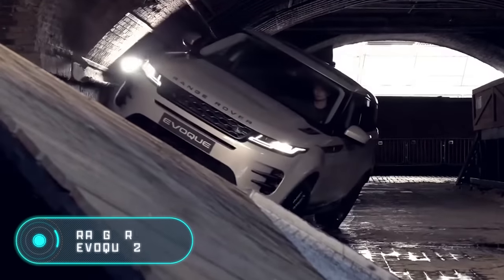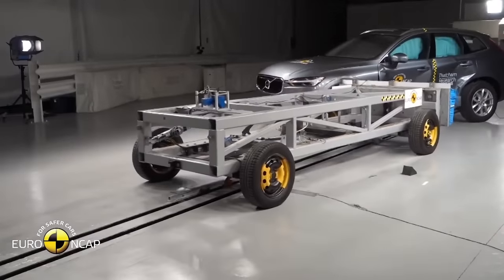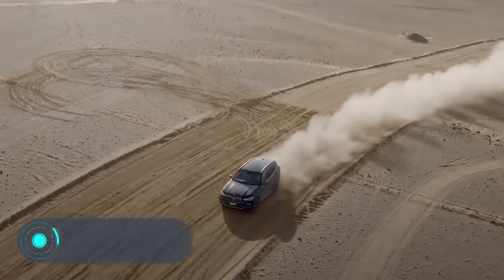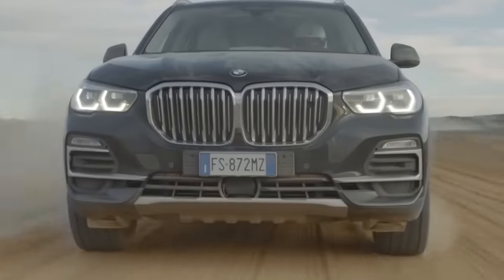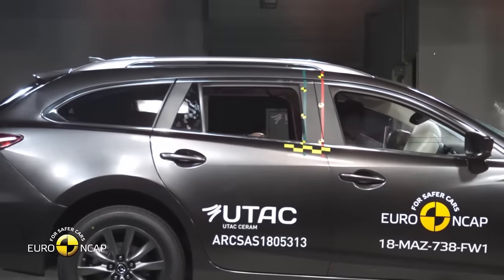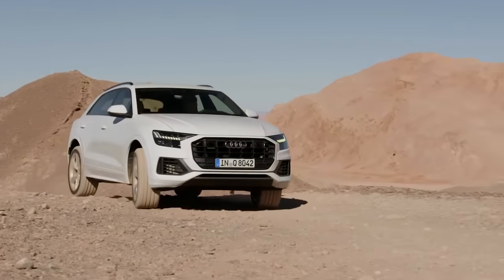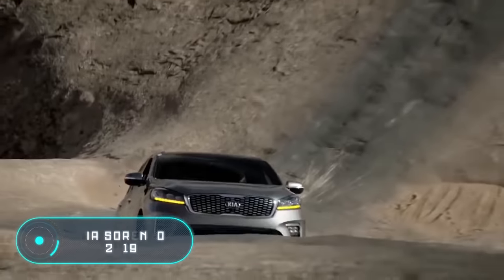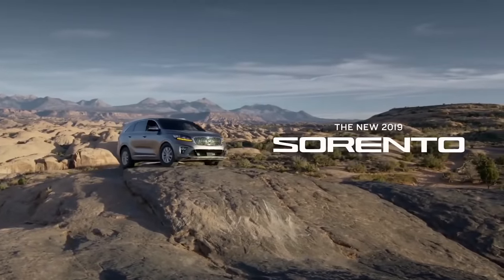INCREDIBLE CAR TESTING YOU HAVE NEVER SEEN BEFORE